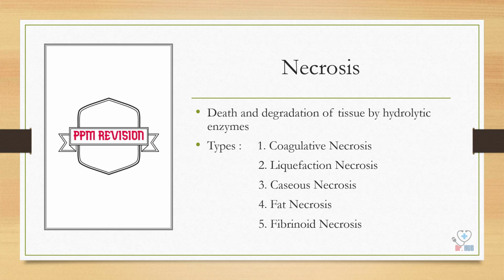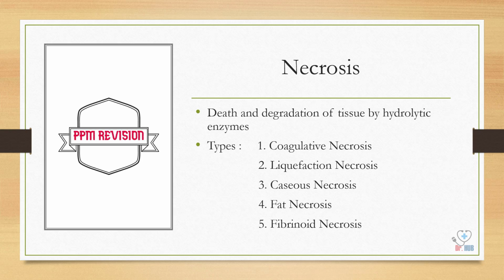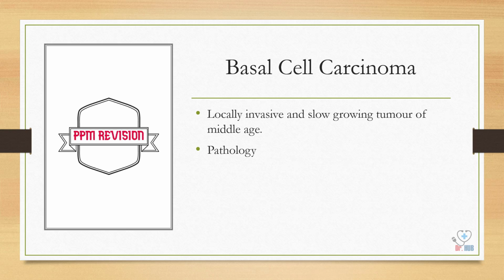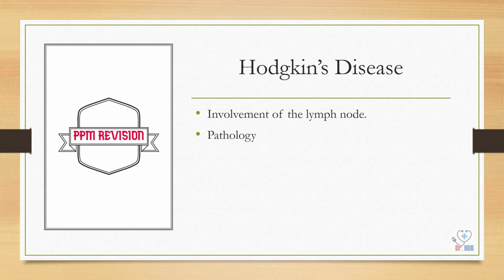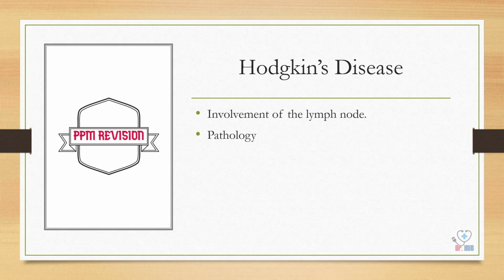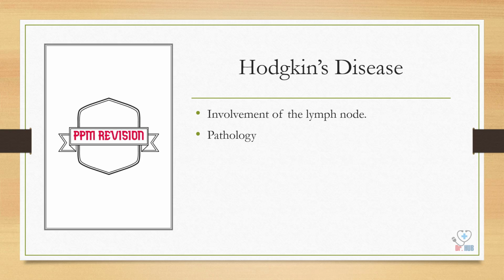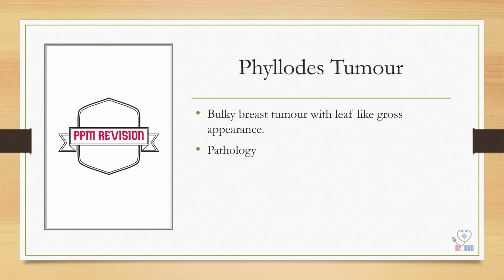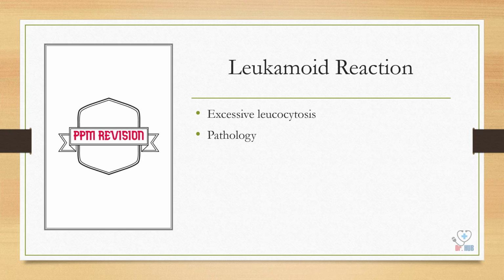Pathology 1 - Daily Revision Series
Daily Pathology Revision 1 series ( audio notes ) covering the following topics:
CONTENTS:
1. Necrosis
2. Barrett’s Esophagus
3. Basal Cell Carcinoma
4. Hodgkins Disease
5. Phyllodes Tumor
6. Leukemoid Reaction